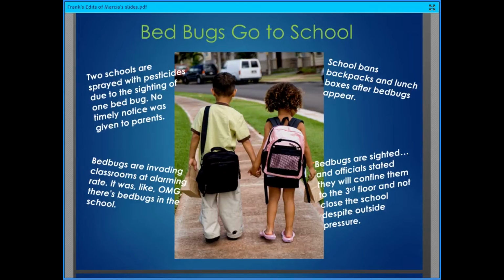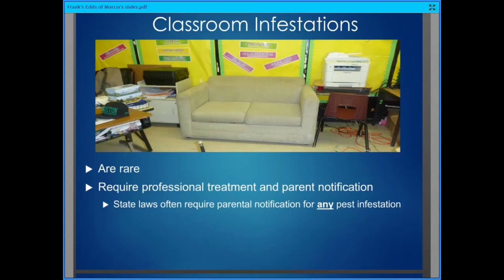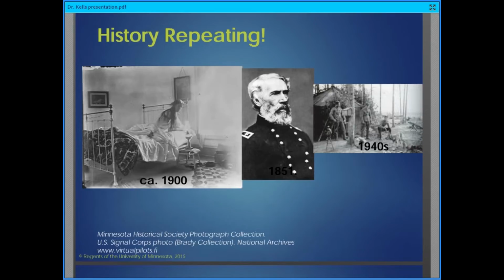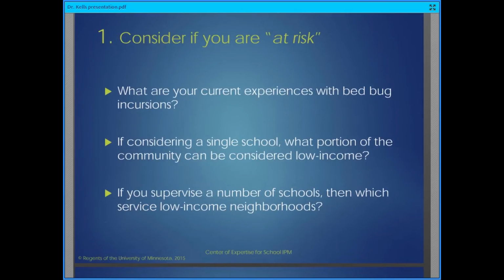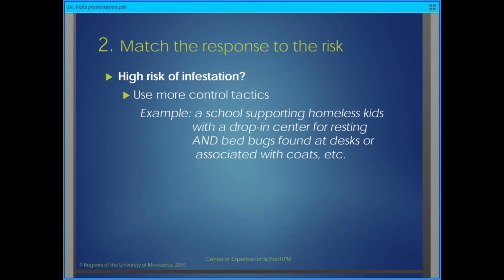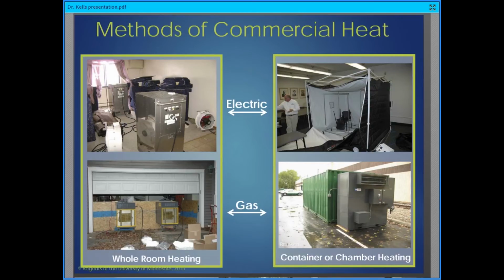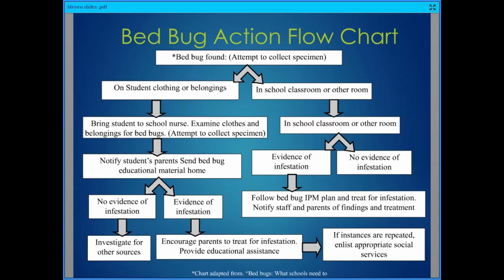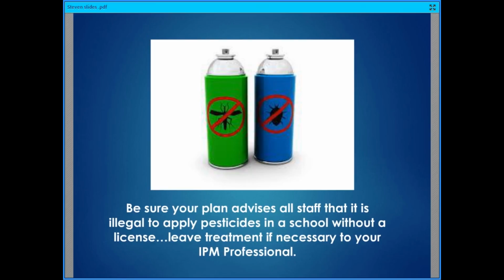Bed Bugs in Schools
This webinar discusses the challenges bed bugs present and your important role in protecting students and staff. Successful bed bug management requires a proactive strategy and begins by engaging and educating the entire school community on how to recognize and stop them. Explore with us your role in a bed bug action plan and see a working district wide bed bug plan in action. Round out your bed bug education by reviewing control tactics that are consistent with the smart, sensible, and sustainable guidelines of a school Integrated Pest Management program.
This webinar is one in a series of EPA presentations offering information on IPM to help school districts adopt a proactive approach to pest control. The presentations are geared specifically to the school community: facility managers, buildings and grounds managers, staff, nurses, administrators, and IPM coordinators. Our IPM webinar series has already reached more than 1,200 school officials, representing more than 12 million students across the country. IPM is a smart, sensible, and sustainable approach to managing pests that takes action to address the underlying causes that enable pests to thrive.